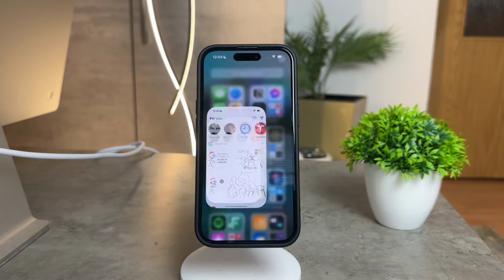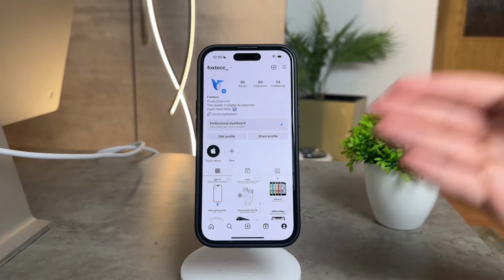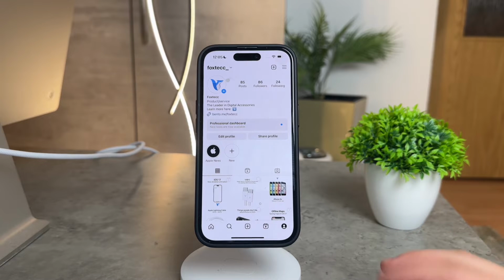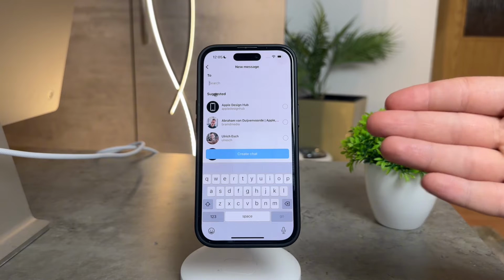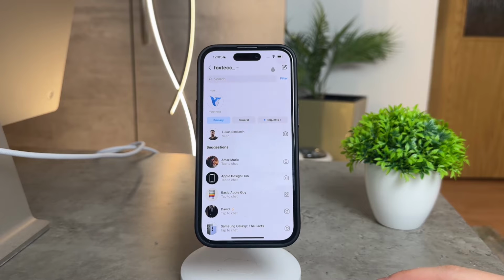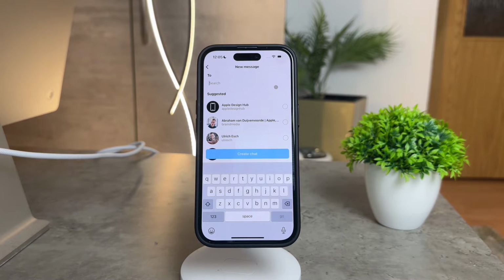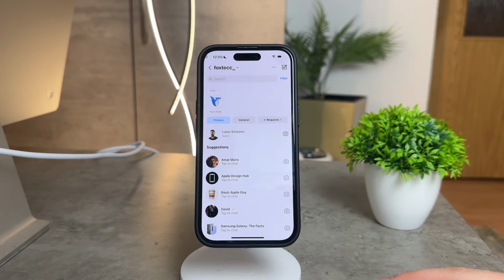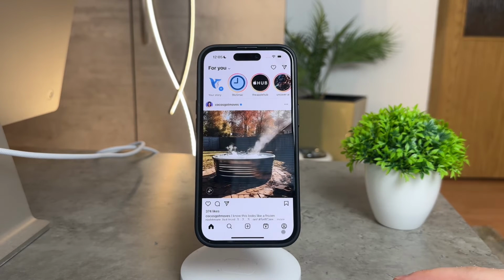How to Create Broadcast Channel on Instagram iPhone (tutorial)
Explore the process of setting up your own broadcast channel on Instagram with our latest tutorial. This video provides a step-by-step guide on creating a broadcast channel, allowing you to enhance your content creation on the platform. Watch now for a comprehensive walkthrough!